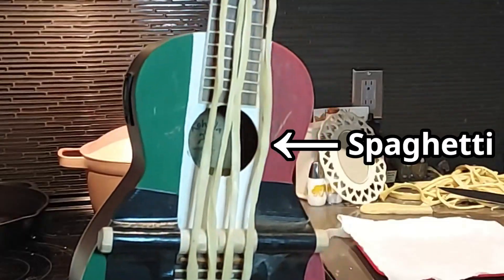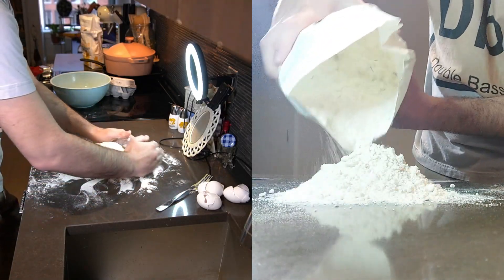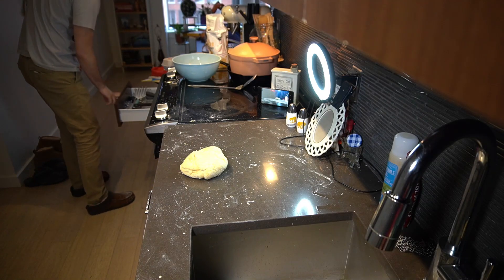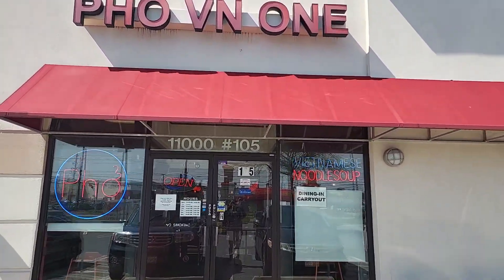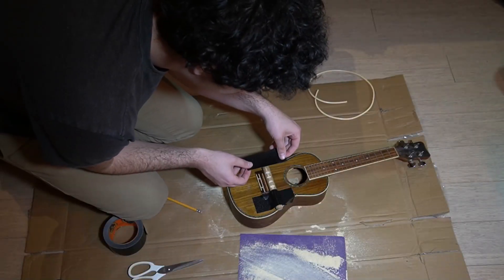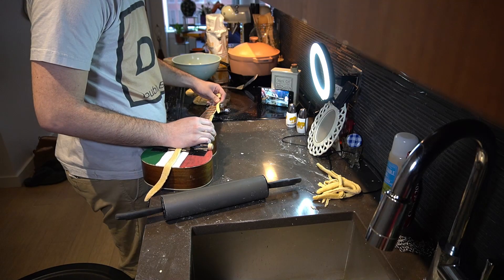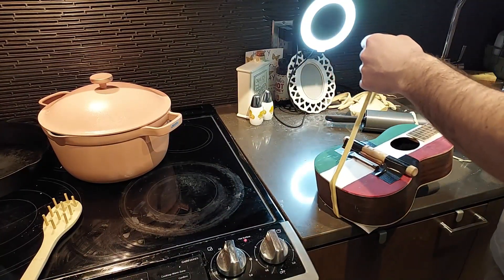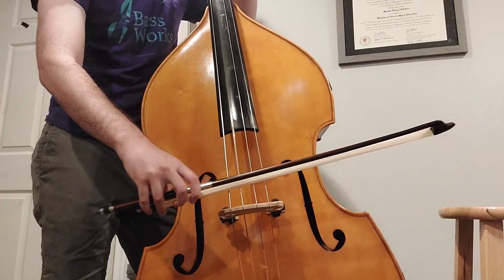I Made a Bass with SPAGHETTI Strings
I made a bass guitar using spaghetti for strings, and it (kind of) works! See Davie504, I told you it was possible!

My name is Michael Jesse, and I post music vlog / vlogs / video essays. These can range from the circle of 5ths / fifths, to parallel 10ths, to perfect pitch and other aspects of music theory. In the future I would be interested in delving more into pop culture as a whole. I'd also be interested in doing some music challenge videos.

Some of my favorite YouTube channels to watch are Adam Neely, Charles Cornell, David Bennett Piano, Davie504, Rob Scallon, Ryan Leach, Fantano, SongPsych, Hello Foe!, RoomieOfficial, 12tone, Mary Spender, gabi belle, and more. If you watch any of them, you might enjoy my content!

0:00 Intro
0:13 Making the Spaghetti
3:38 Picking the Right Bass
5:48 Building a Bass Ukulele
7:56 Making a Spaghetti-String Bass
12:22 Playing my Spaghetti-String Bass